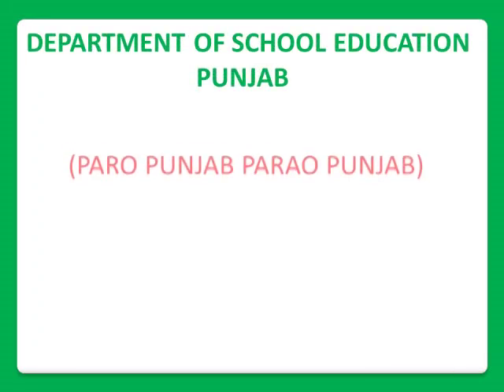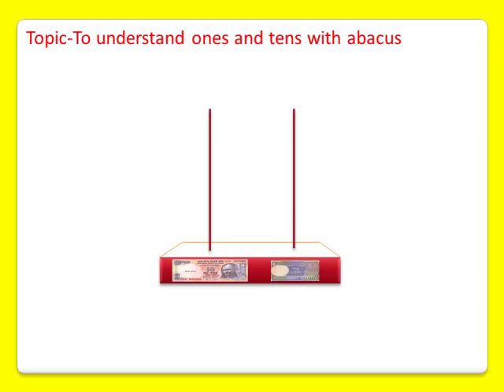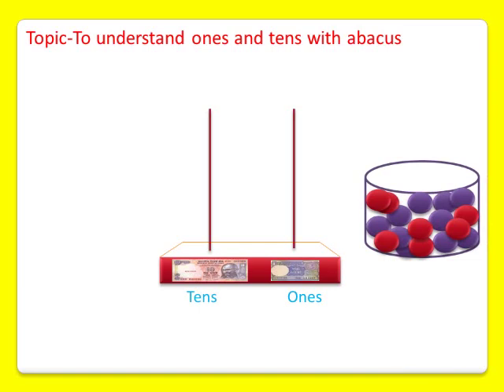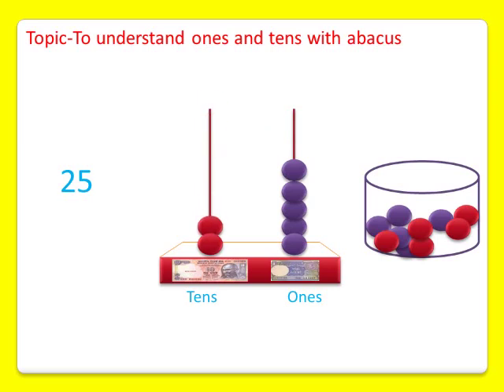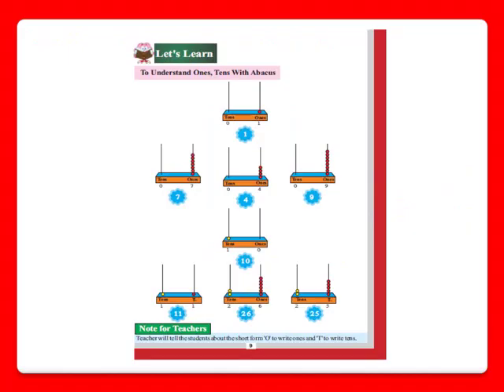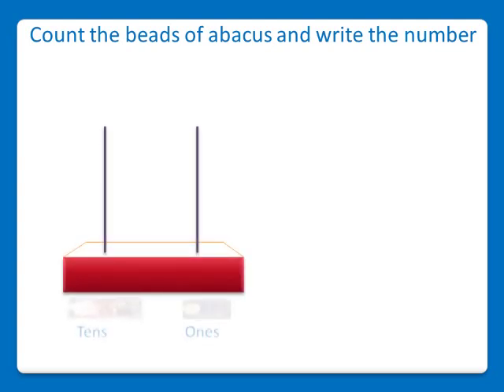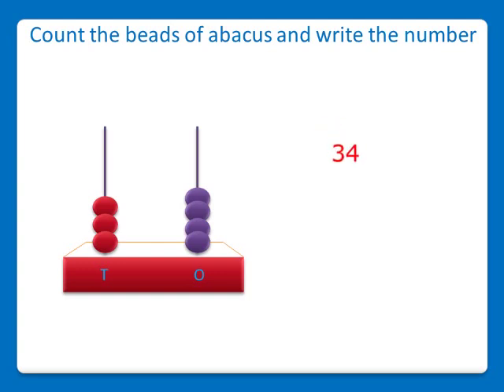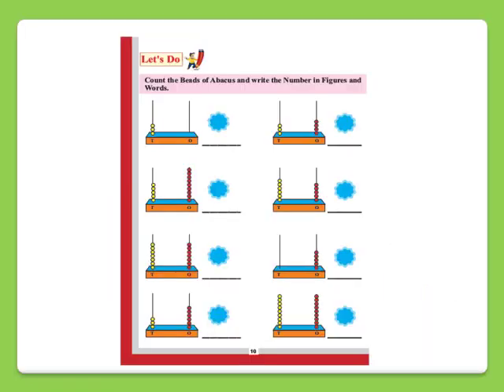To understand Ones, Tens with the help of Abacus in English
To understand Ones, Tens with the help of Abacus

 Maths world  : page no . 8, 9, 10